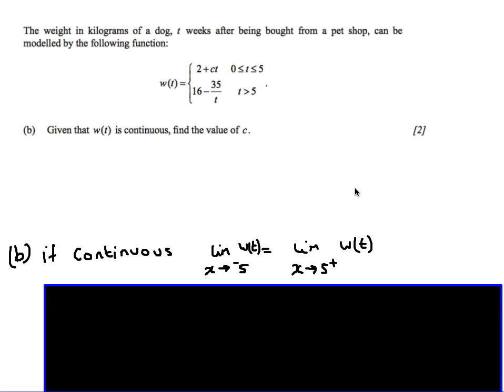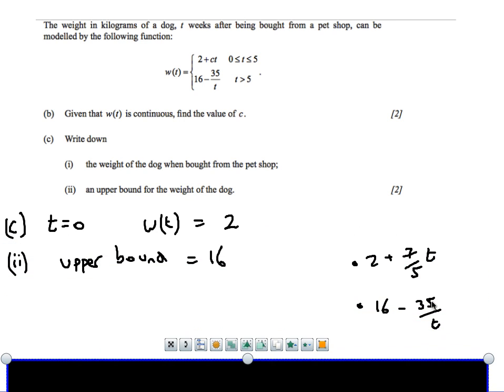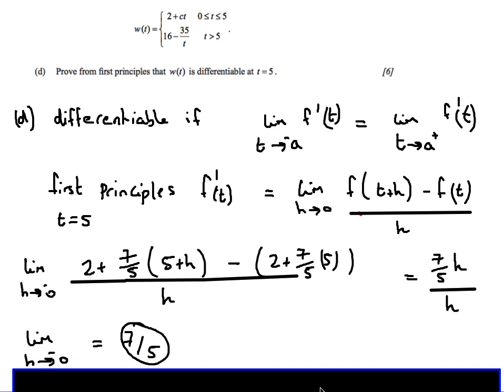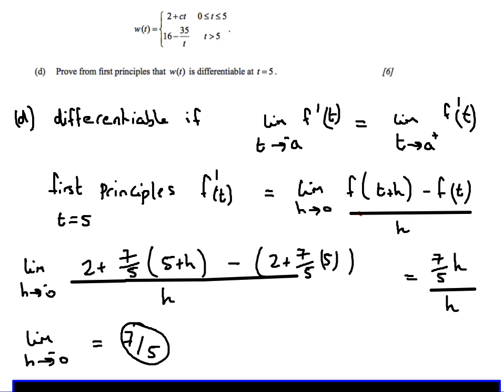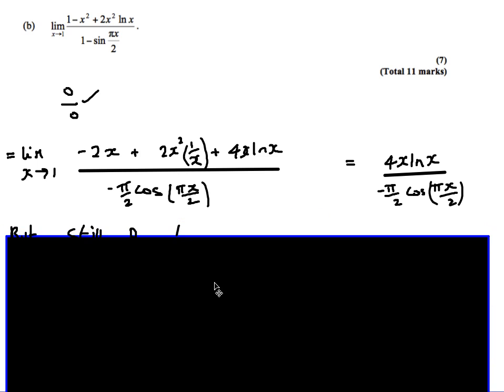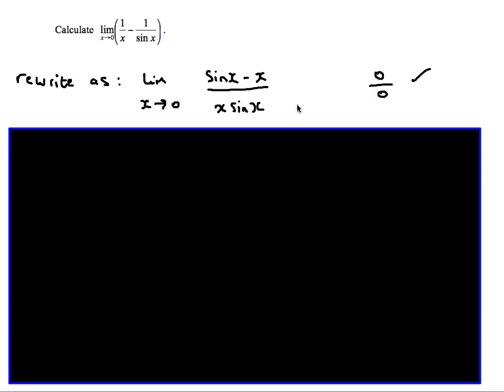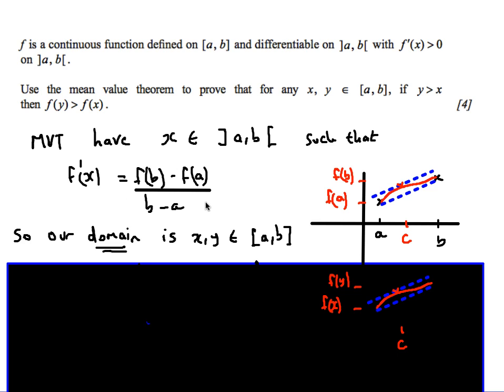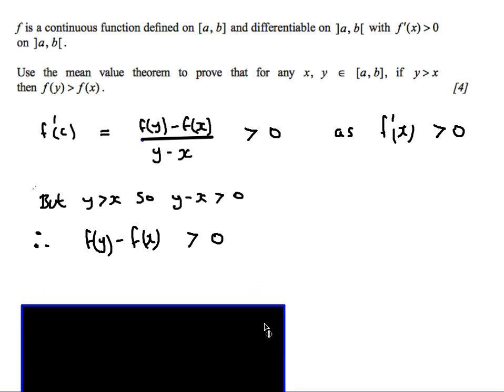IB HL Mathematics Calculus Option MVT, L'Hopital, Continuous functions: Past Paper Worked Solutions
Some past paper questions on the IB Higher Level Calculus option - looking at the mean value theorem, L'Hopital's rule and continuous functions (and continuously differentiable functions).  Full playlists for all IB Maths content (HL, SL, Studies) at The British International School Phuket's